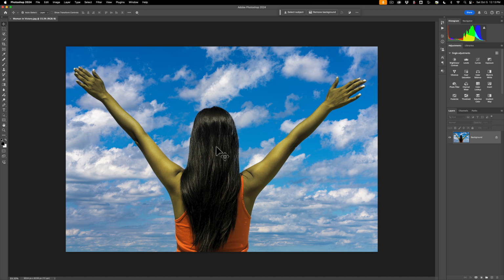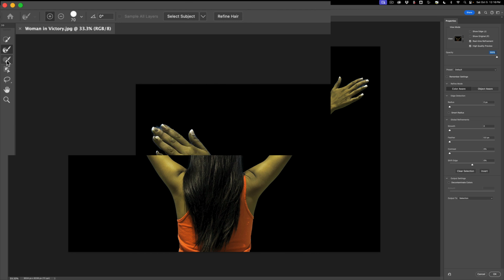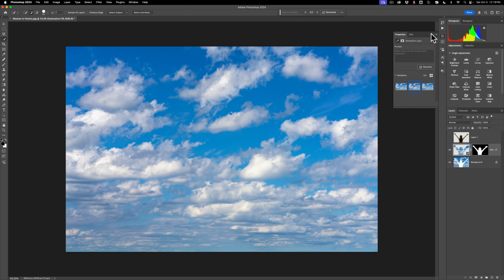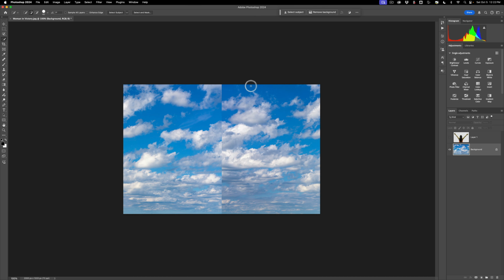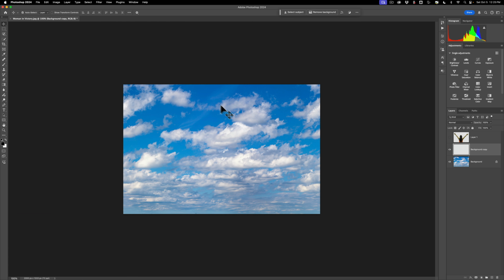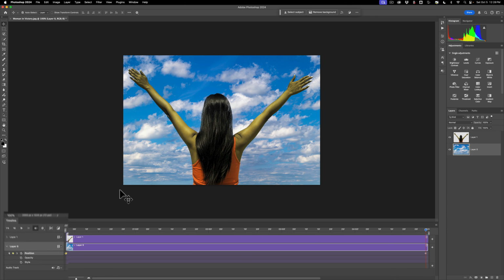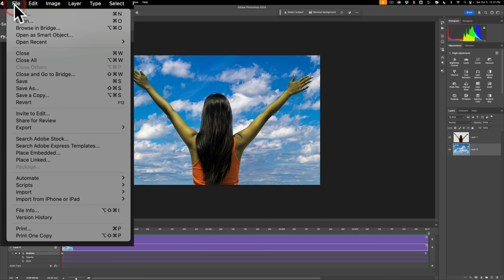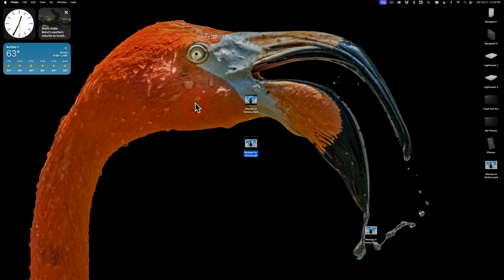How To Animate a Photograph in Photoshop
In this tutorial, I demonstrate how to animate a photograph using Photoshop.

UNLEASH20
Cannot be used in conjunction with any other discounts or sales